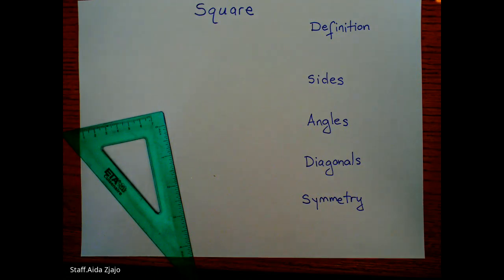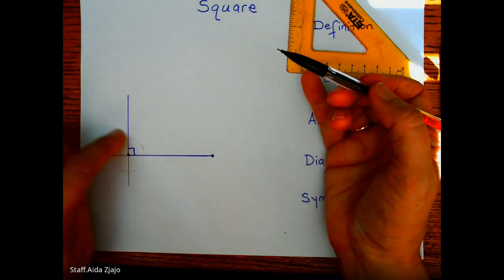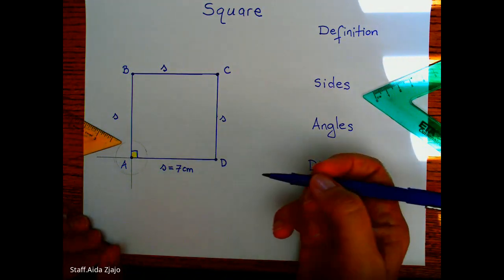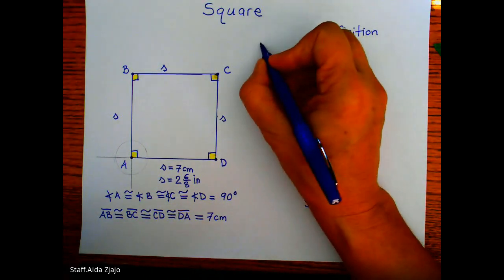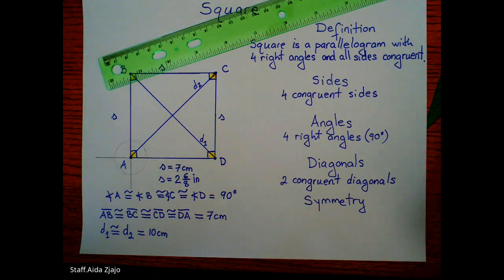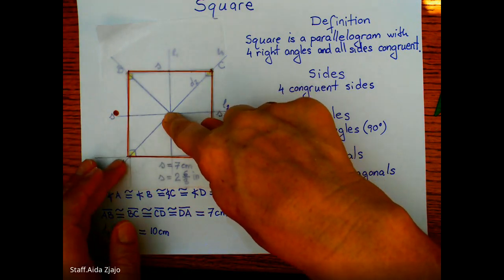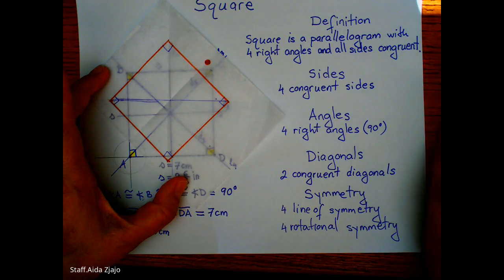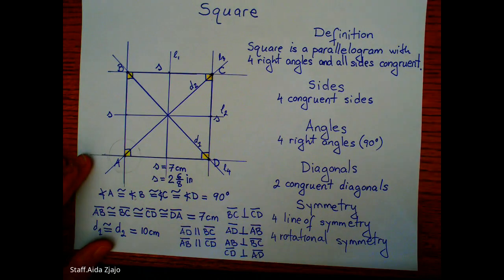Square Mrs.Zzz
Square
Know how to draw a square.
Know all the properties of  this polygon.